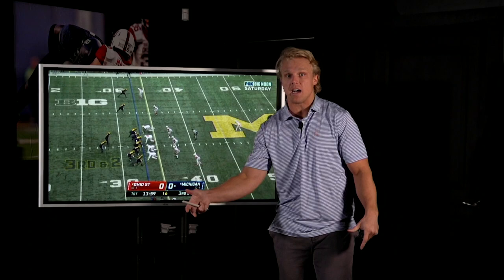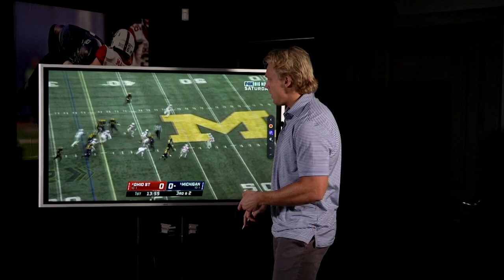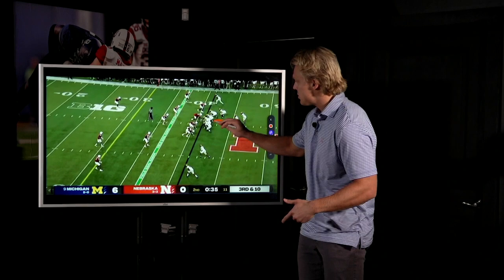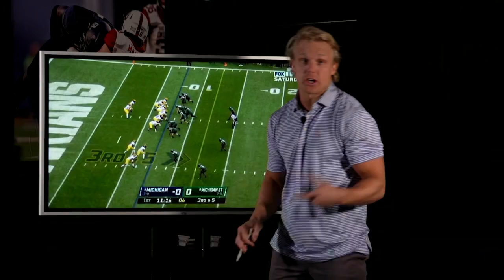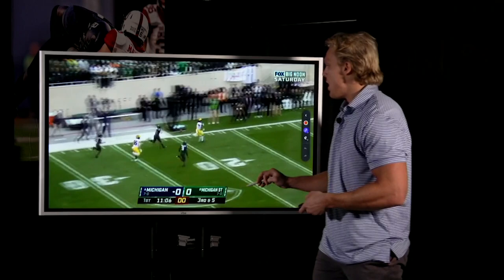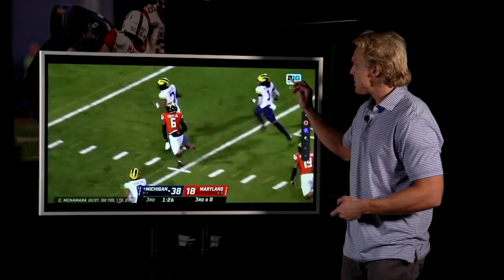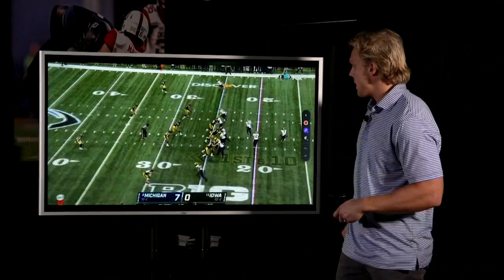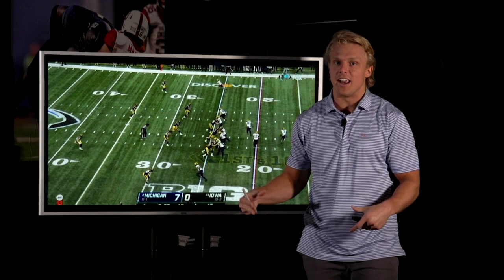Breaking Down Miami's New Offense | Josh Gattis Offensive Scheme | New OC Miami Hurricanes Football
Breaking Down Miami's New Offensive Coordinator: Josh Gattis | Miami Hurricanes Football